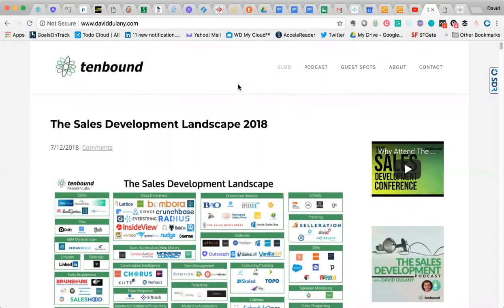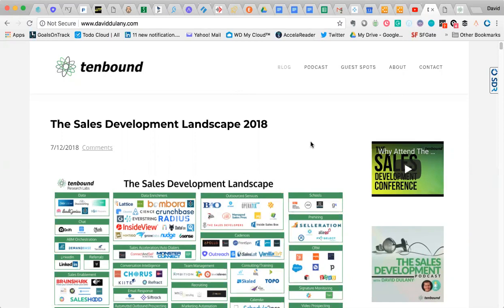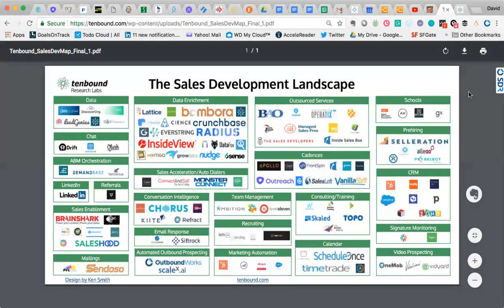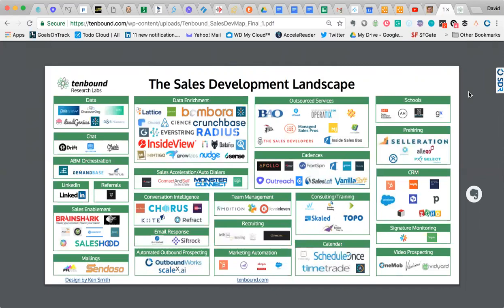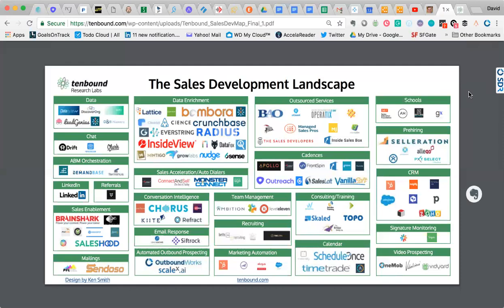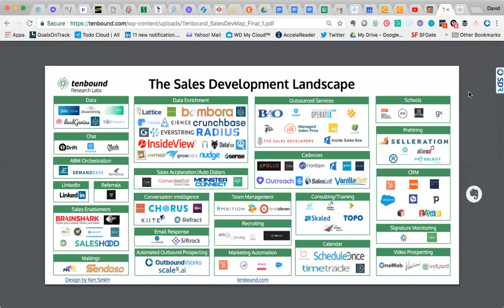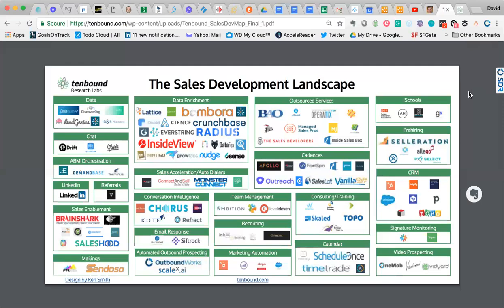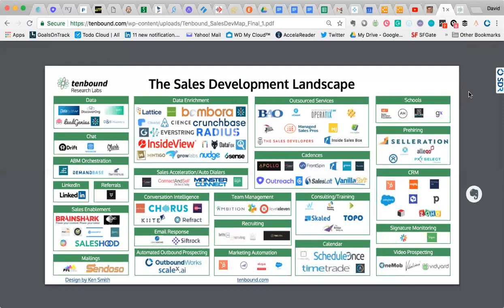The Sales Development Landscape - V1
Making sense of the Sale Development landscape is becoming more complex all the time.

Here at Tenbound, we've worked hard to organize the different sectors specific to the Sales Development landscape into this map.

Going beyond just tools, we also look at bootcamps, recruiting firms, training and consulting firms, and others that specialize on Sales Development.

This is V1, and we stand ready to update.

Thank you Ken Smith for your guidance putting this together.